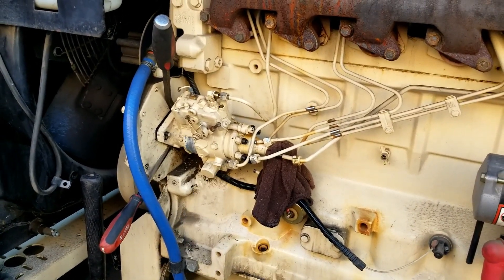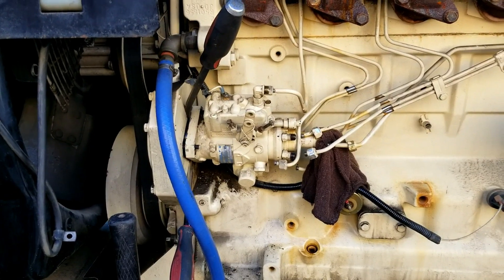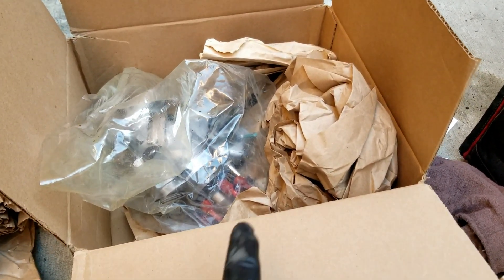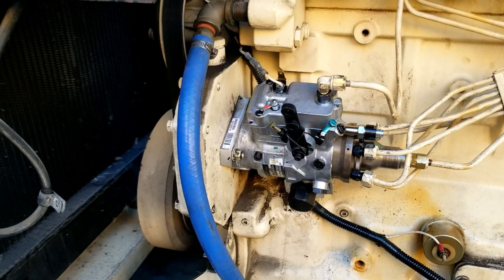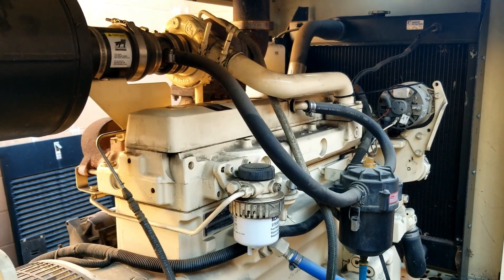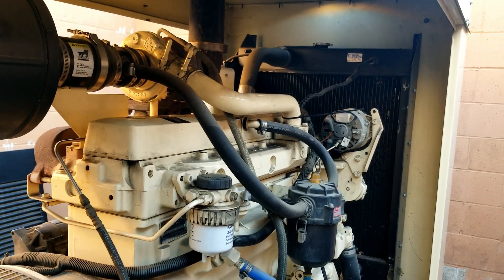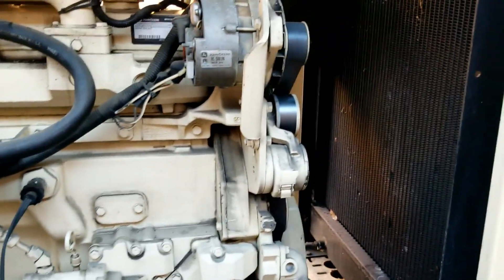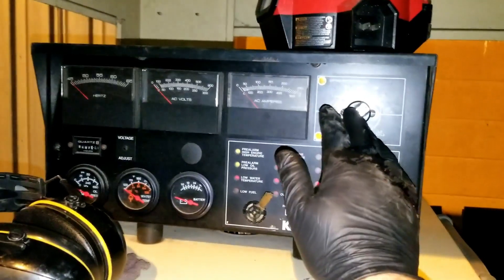replacing an injector pump on a john Deere 6068